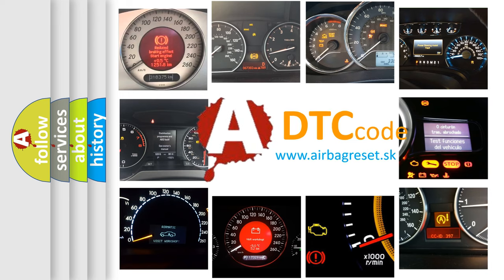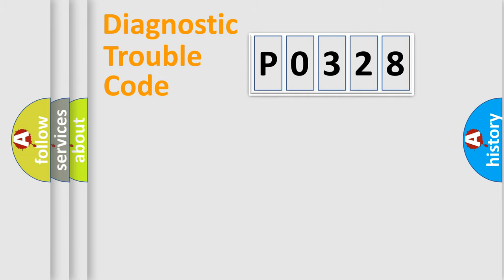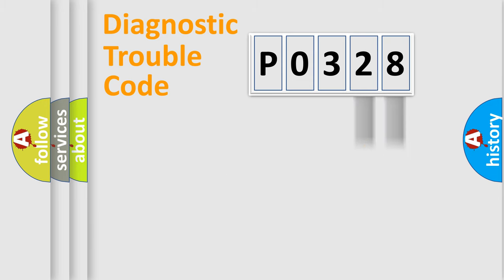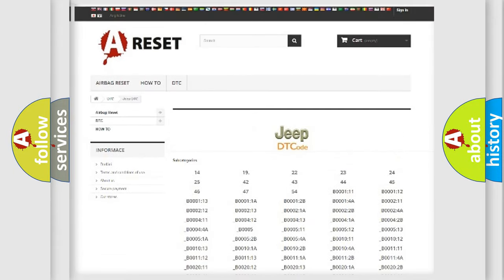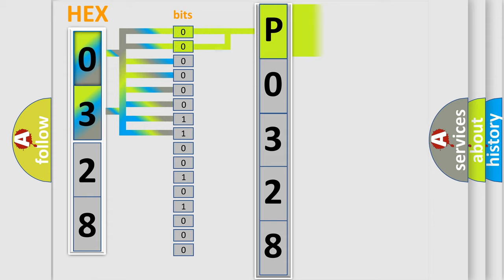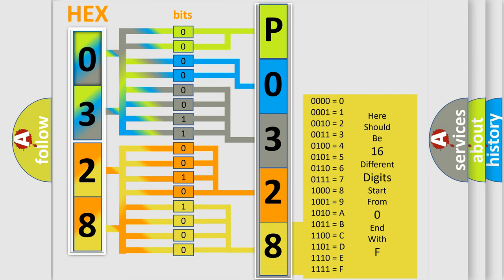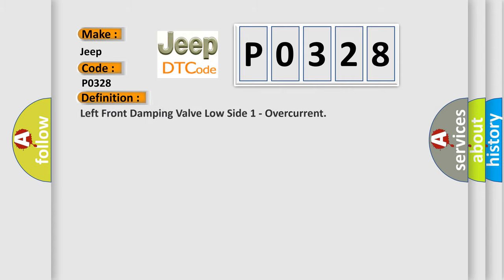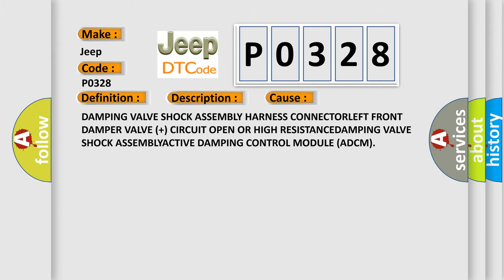DTC Jeep P0328 Short Explanation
Contents:
0:21 Basic DTC analysis according to OBD2 protocol standard.
1:48 Insight into programming
2:58 A diagnostically understandable description of the Diagnostic Trouble Code
3:05 Basic error definition

Make:
Jeep
Code:
P0328
Definition:
Left Front Damping Valve Low Side 1 - Overcurrent
Description:
Active Damping Control Module (ADCM) detects the Left Front Damping Valve Solenoid Low Side 1 (compression stage) is overcurrent caused by an internal failure in the Damping Valve Shock Assembly.
Cause:
DAMPING VALVE SHOCK ASSEMBLY HARNESS CONNECTORLEFT FRONT DAMPER VALVE (+) CIRCUIT OPEN OR HIGH RESISTANCEDAMPING VALVE SHOCK ASSEMBLYACTIVE DAMPING CONTROL MODULE (ADCM)